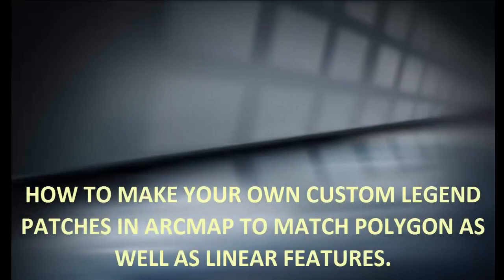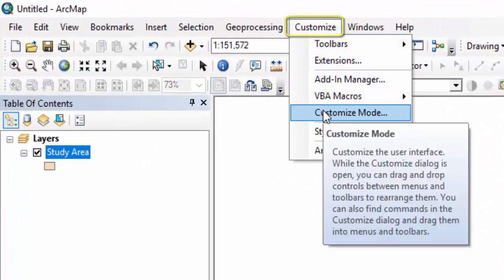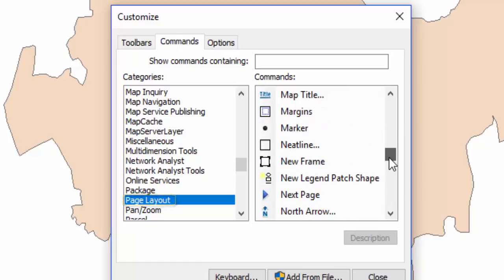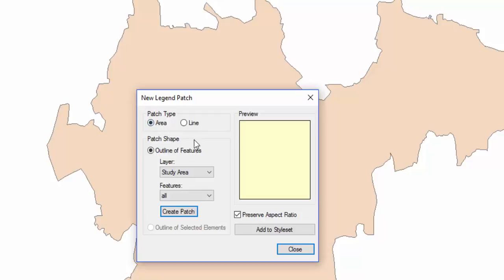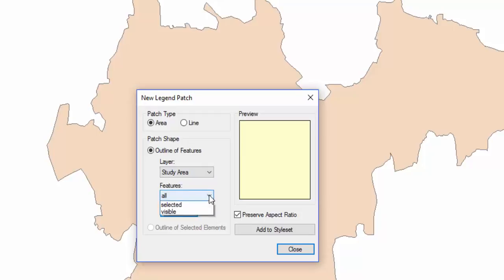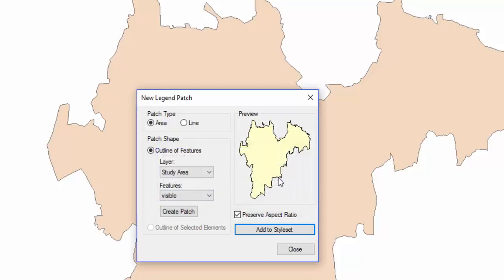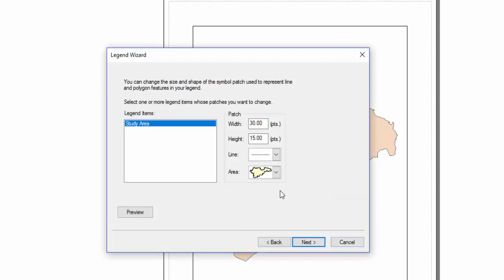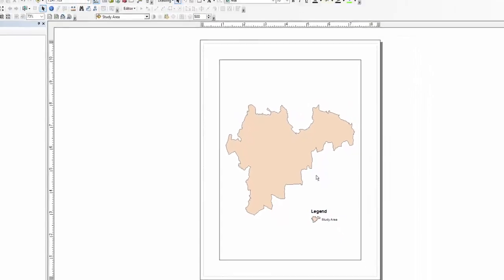Make Your Own Custom Legend Patches in ArcMap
This video tutorial demonstrates you how to make your own custom legend patches in ARCMAP to match polygon as well as linear features.